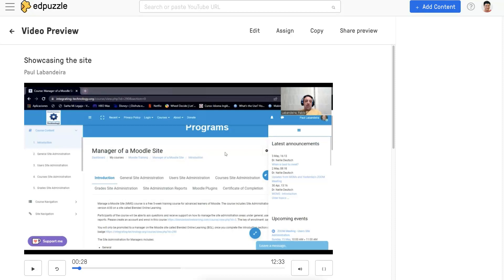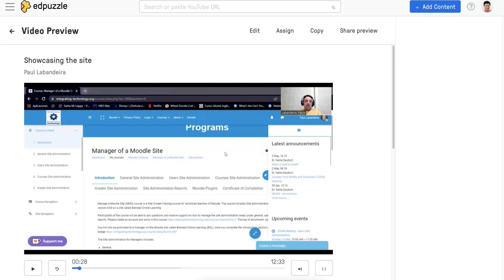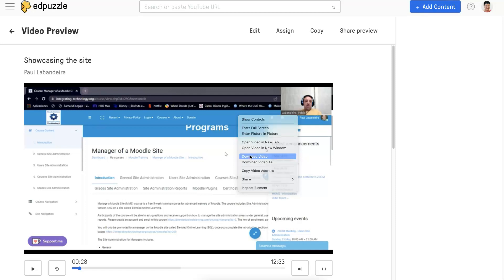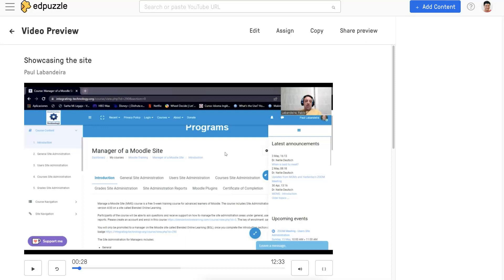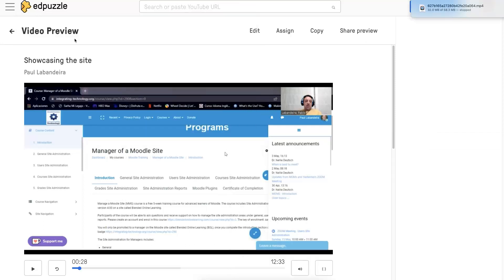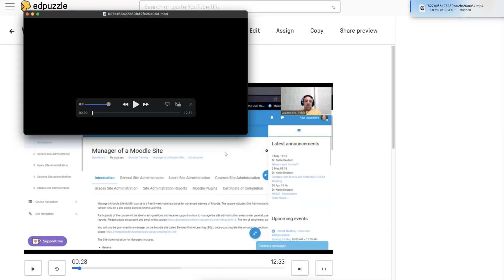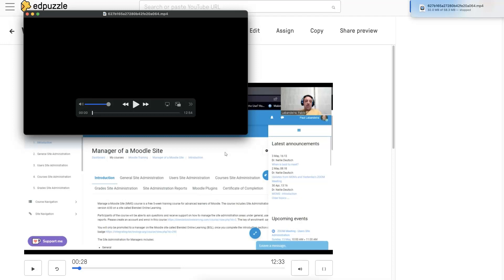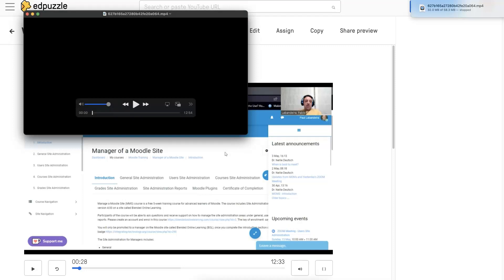How to Download Videos from Edpuzzle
You can download an Edpuzzle video to your desktop, upload it to Youtube or Vimeo and share the link. Why, because you can only have a limited number of videos on Edpuzzle with the free account and Youtube is completely free.